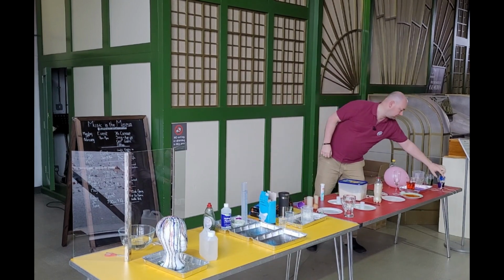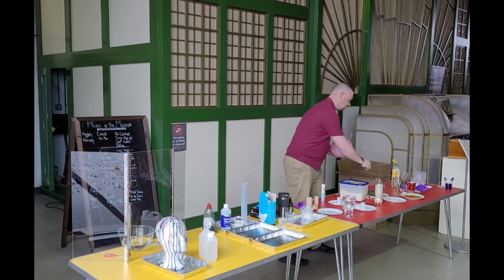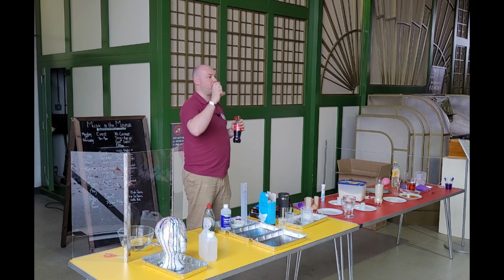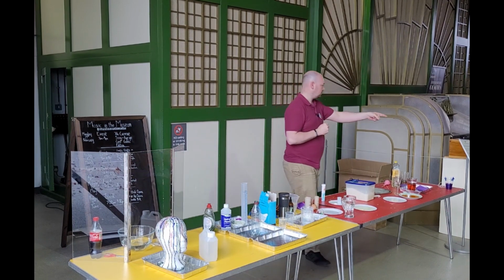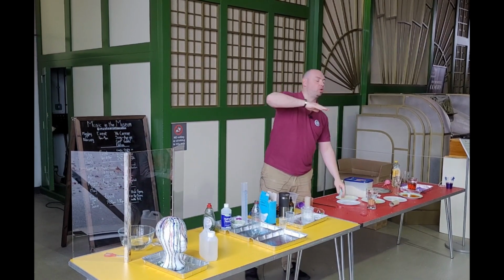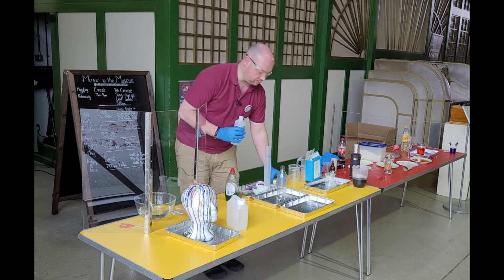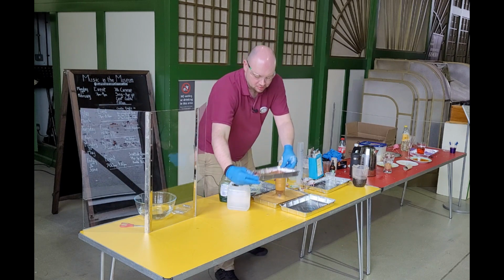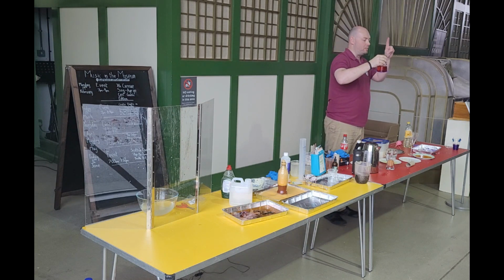LIVE Science Show at Summerlee Museum of Scottish Industrial Life, Scotland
As part of Summerlee Museum's STEM Festival, STEM with Mr N performed a LIVE science show. From a spinning cup starter to an explosive ending, Mr N demonstrated a range of experiments, getting predictions and thoughts from the audience, and explaining the science behind each activity. Here is the full recording of the show!

If you're interested in STEM with Mr N appearing at your school assembly, STEM event / festival, after-school club, home education group, etc. then please email

00:00 - Introduction
01:32 - Spinning Cup
03:05 - Travelling Water
05:14 - Flipped Glass
07:40 - Unpoppable Balloon
10:05 - Magic Rising Water
12:55 - Fiery Flying Ghosts
17:16 - Fascinating Friction
21:52 - Film Cannister Rockets
28:19 - Egg Drop
33:31 - Iodine Clock
39:06 - Elephant Toothpaste
44:18 - Melting Polystyrene Head
48:23 - Alkali Metals in Water
52:21 - Explosive Finale (part of alkali metals experiment)
53:47 - Flipped Glass Challenge
54:32 - Thanks / Outro#science